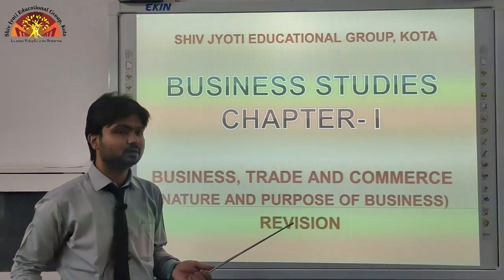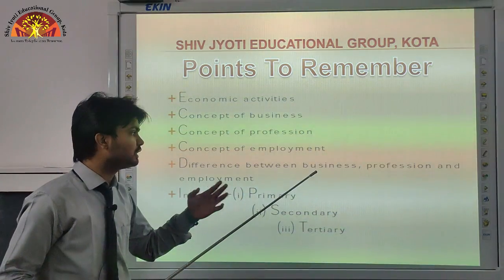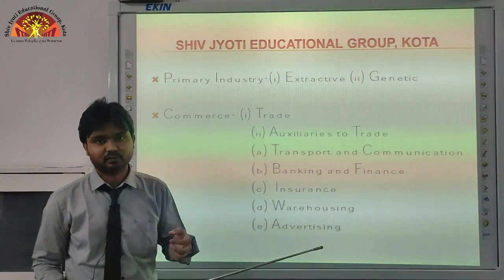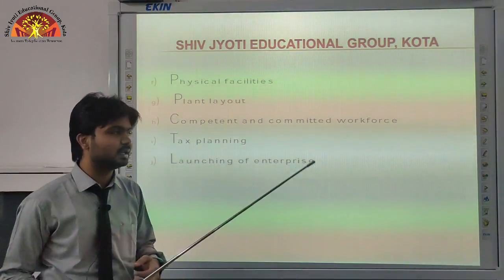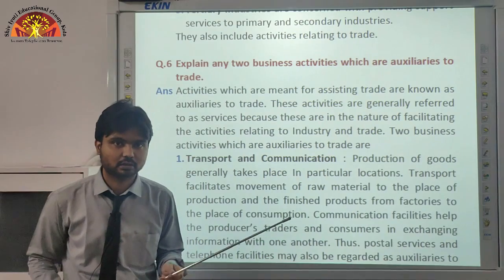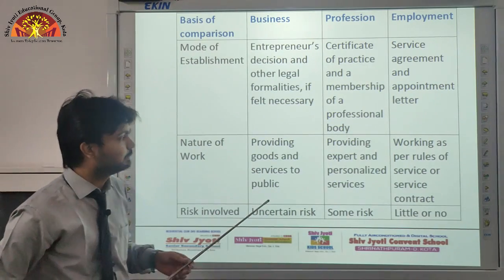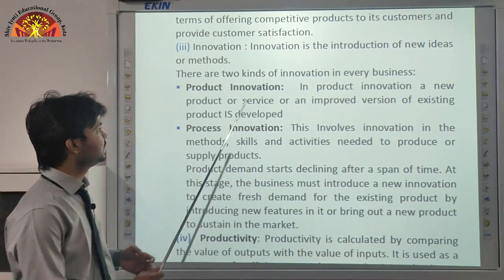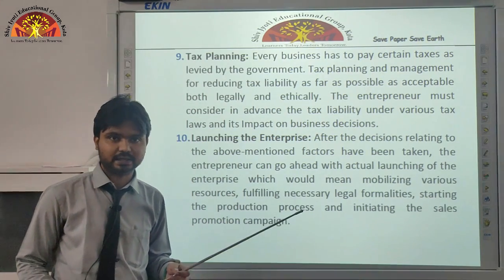Class 11BST Ch 1 Business, Trad and Commerce